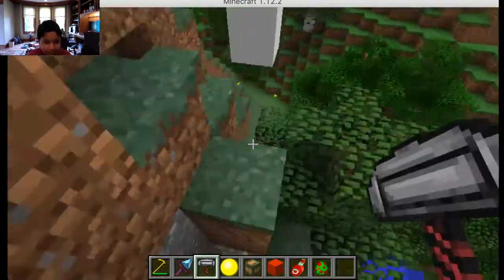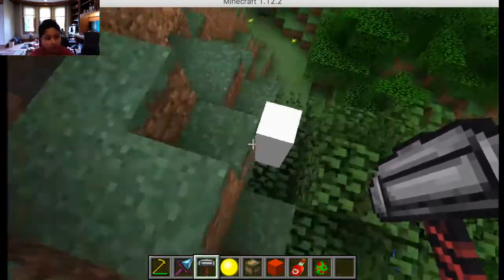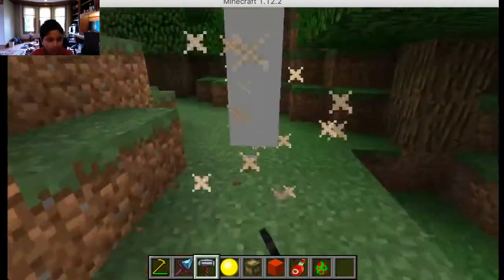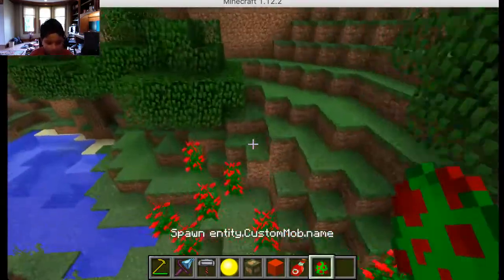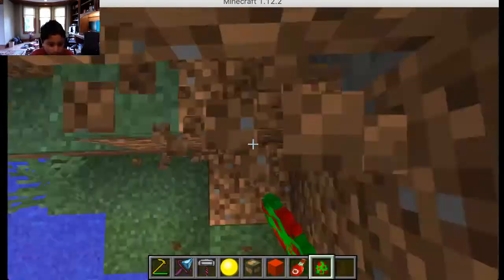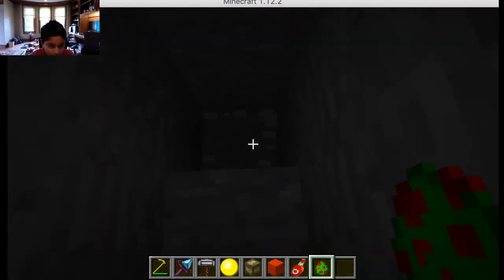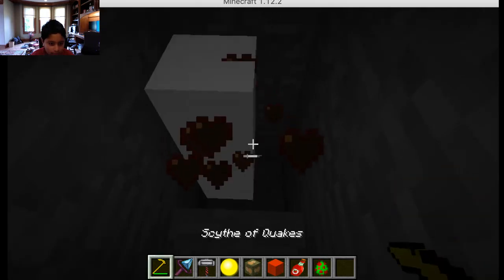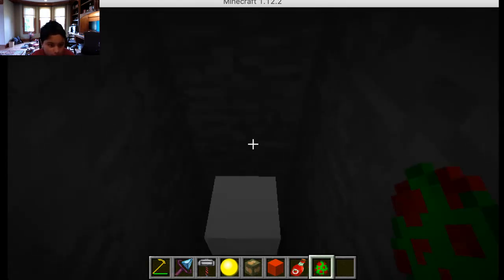The Almighty White Columns